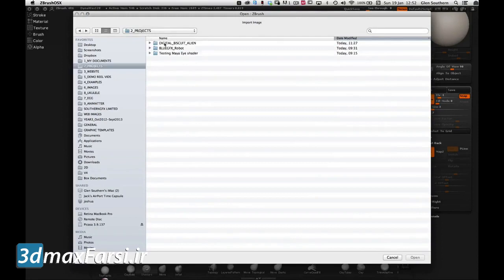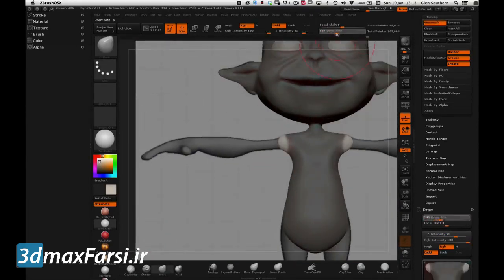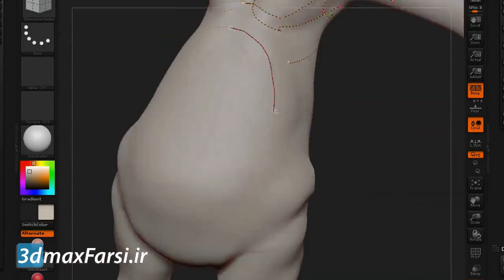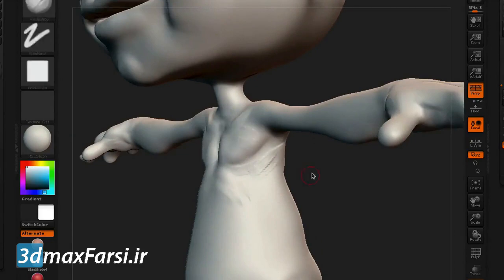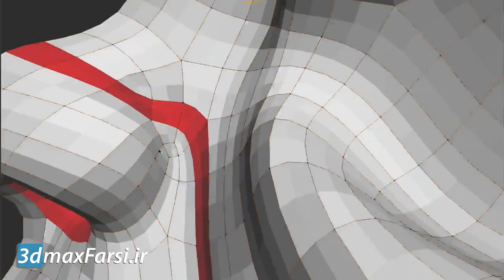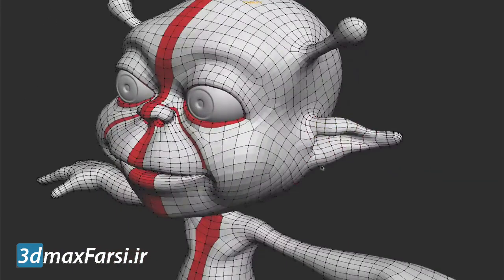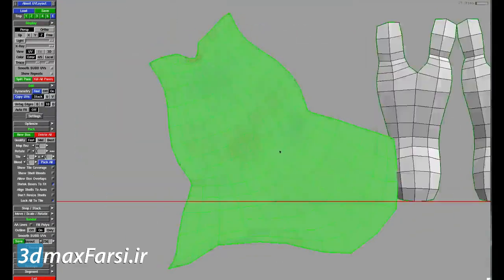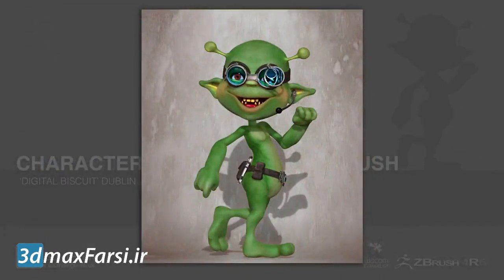آموزش حرفه ای زیبراش : طراحی کاراکتر و شخصیت Character Creation ZBrush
خرید پک جامع آموزش زیبراش مبتدی تا پیشرفته (صفر تاصد) به زبان فارسی در و سایر دوره های آموزشی زیبراش در